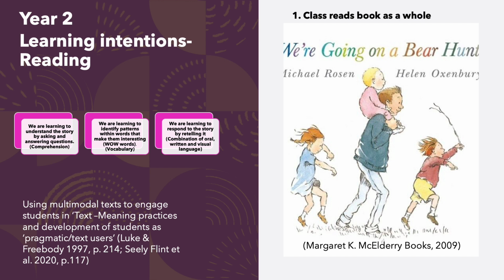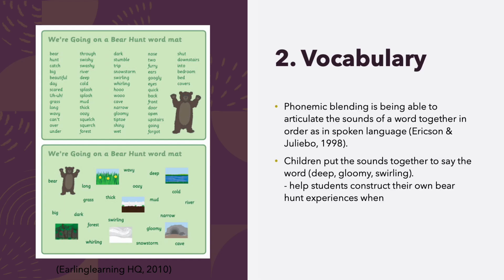Assessment 3 Lesson plan